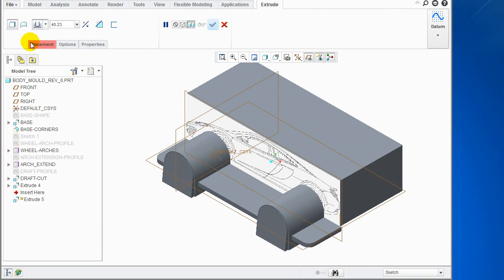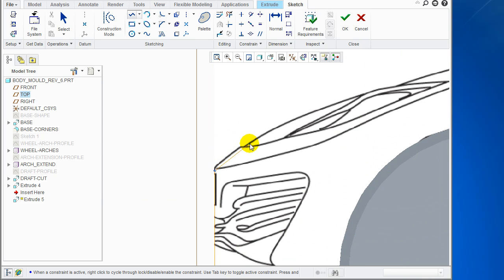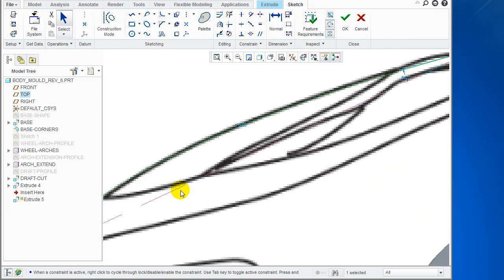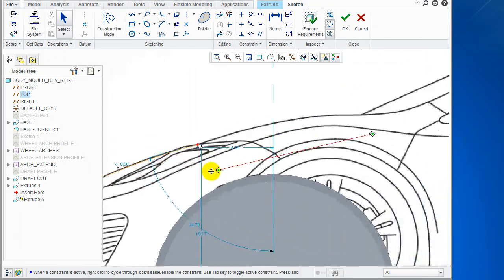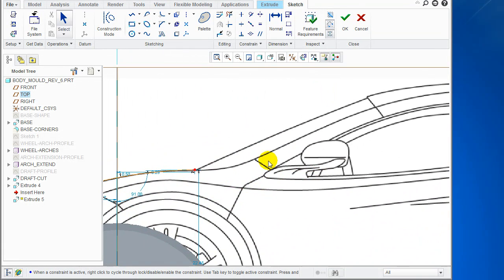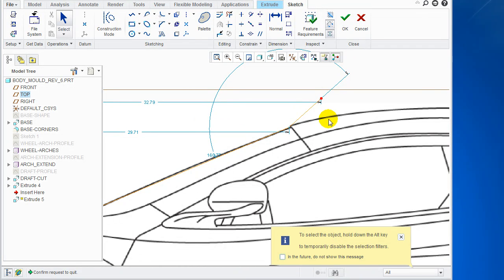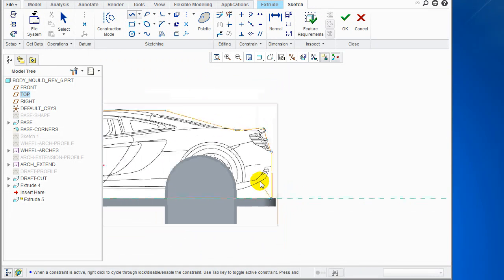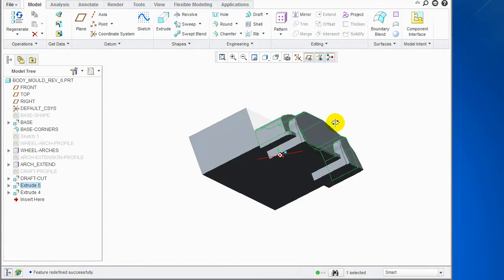Creo Parametric Importing and tracing image Part 2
Import and trace image